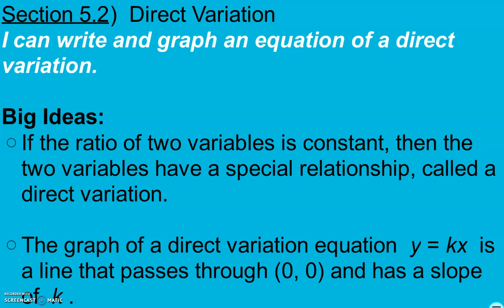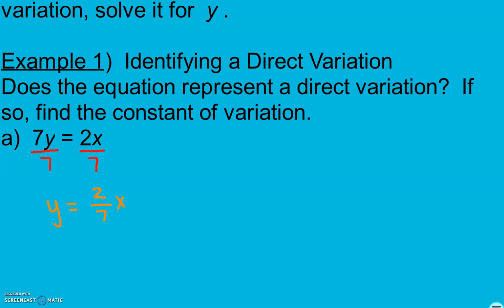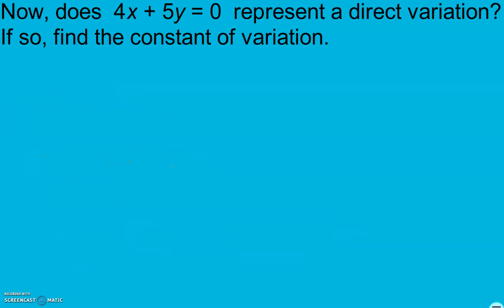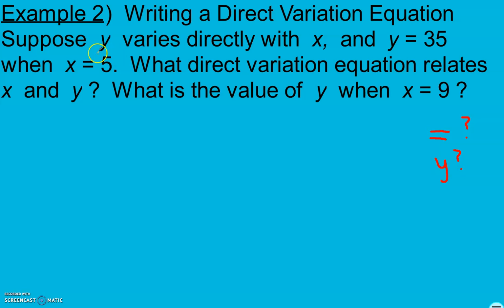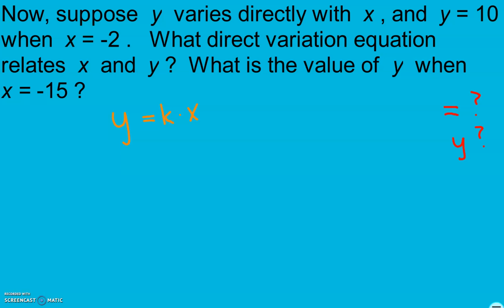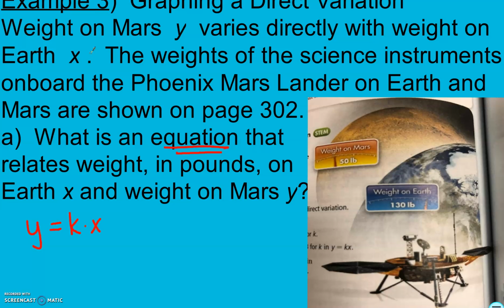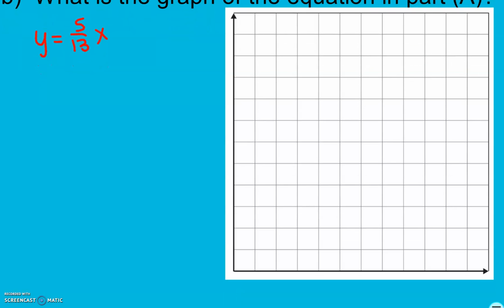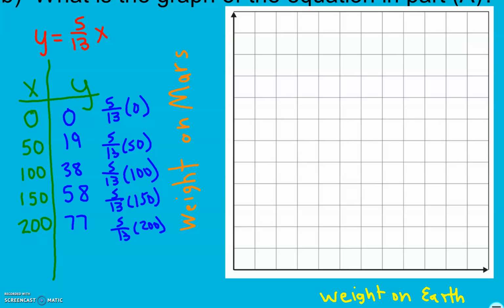Algebra 1 Section 5.2 pt 1